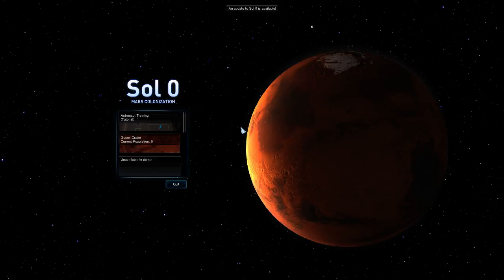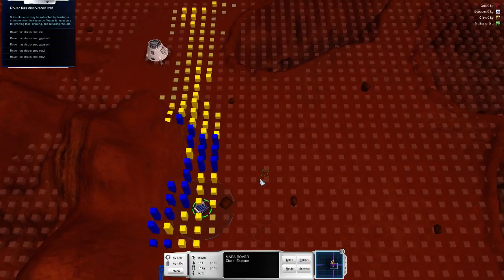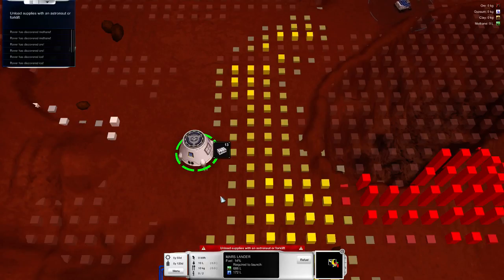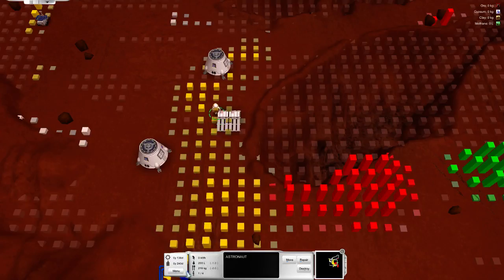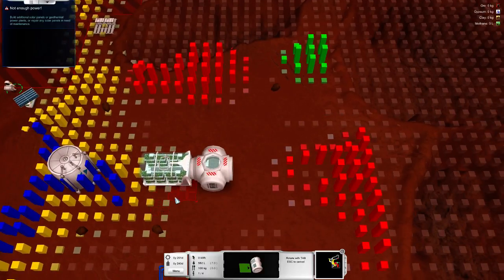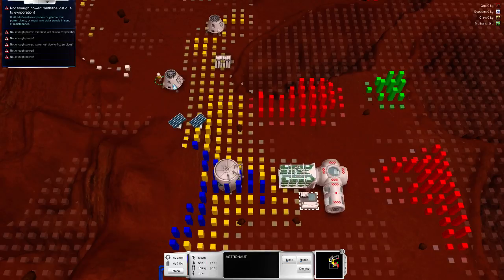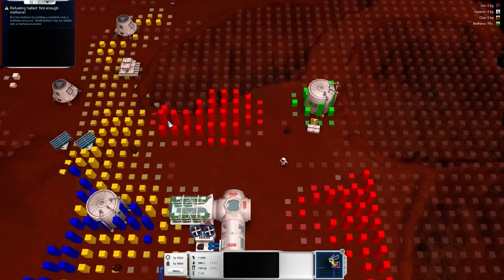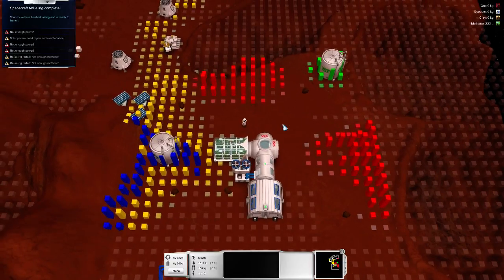Let's try: Sol 0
I'd appreciate if you took the time to fill out this form about video durations for my channel :)

Sol 0 is a real time strategy game about Mars colonization and is made by Chondrite Games.
Sol 0 imagines the near future, with technology that could be available within the next decade as Mars exploration continues to mature.
The goal of the game is to develop a successful colony that is self sustaining.
A variety of units and buildings simulate what life might be like under these exciting but unpredictable first years on another planet.